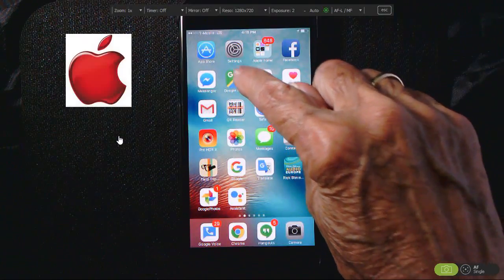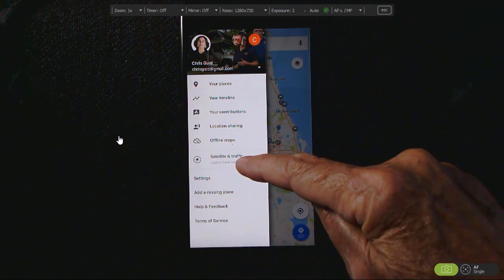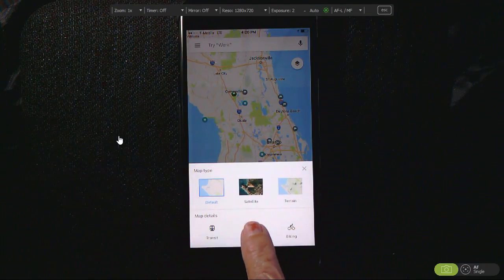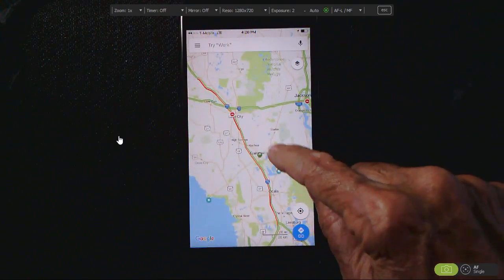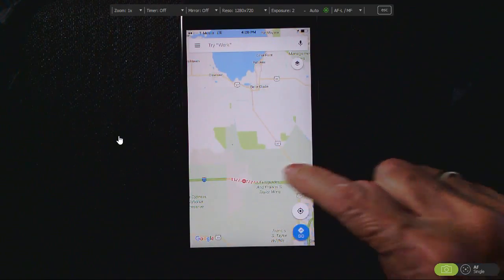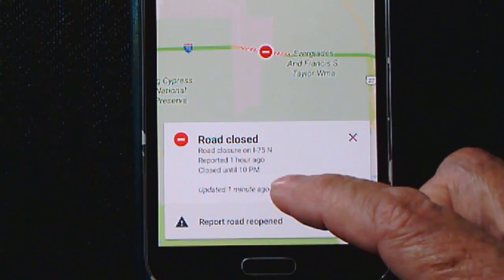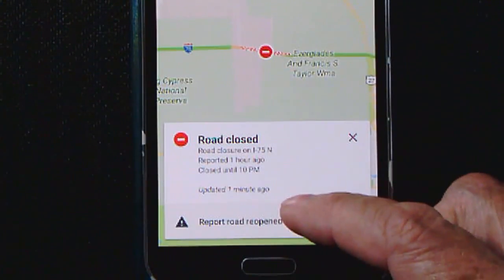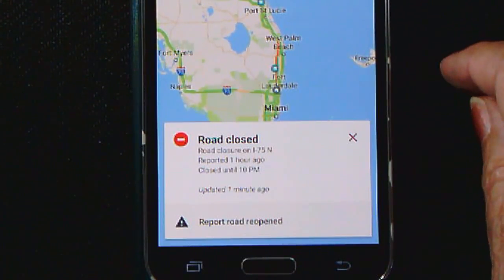Google Maps Traffic #480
How to use live traffic info on Google Maps - Android and iOS